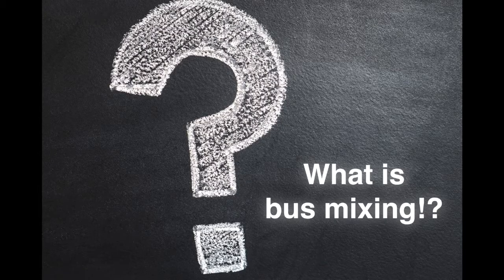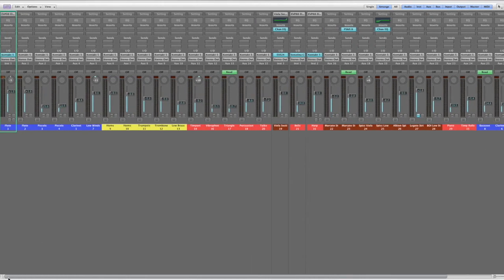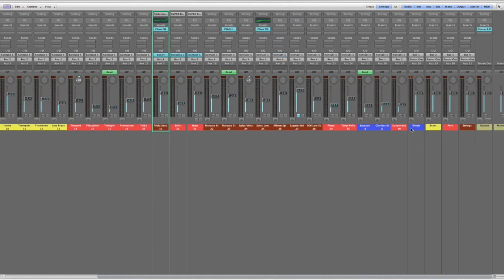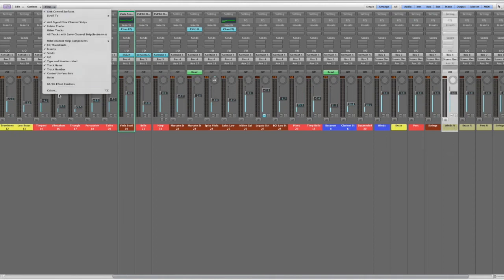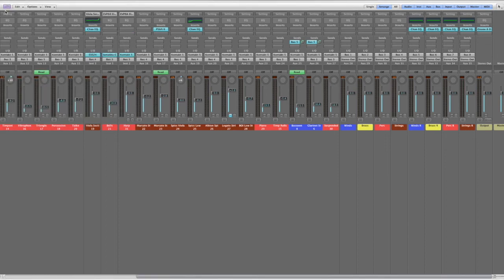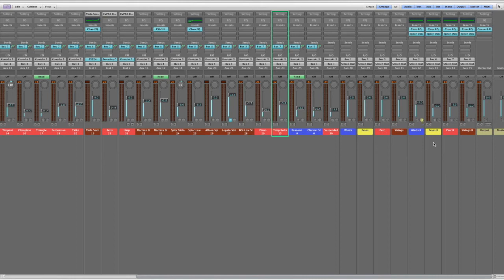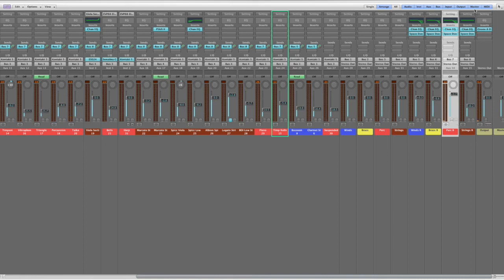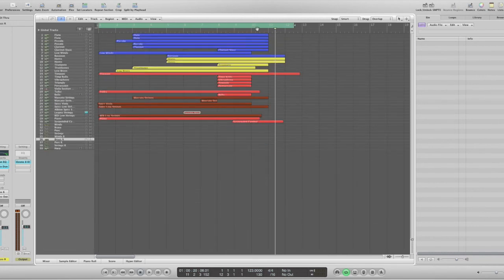GCN A-Z: Bus Mixing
In the second episode of this series, Mitch looks at how bus mixing can save you time mixing your elements and how it can help separate reverb for different channels.